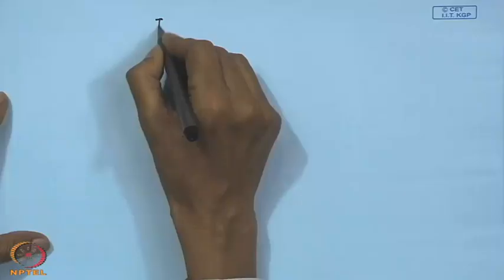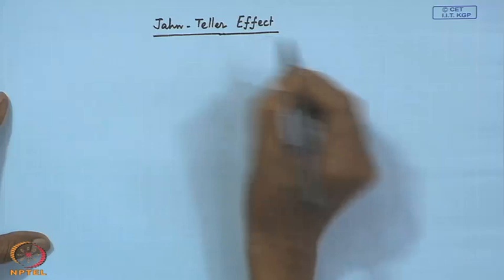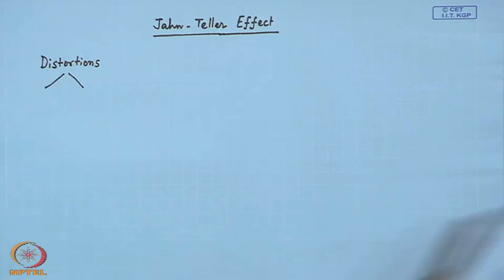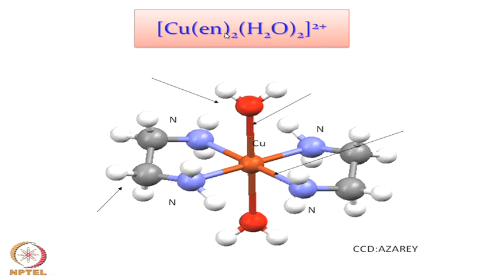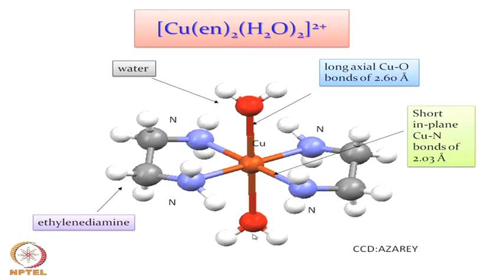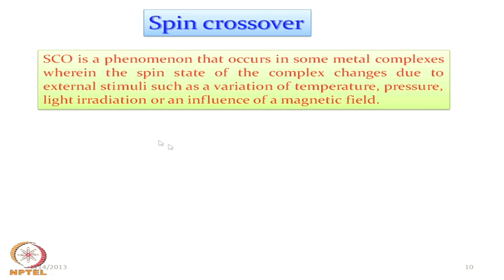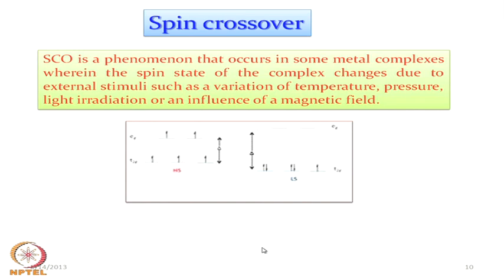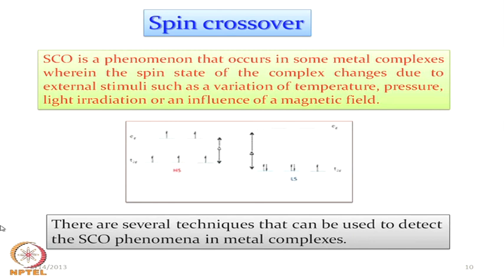Jahn-Teller Effect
Co-ordination chemistry (chemistry of transition elements) by Prof. D. Ray,Department of Chemistry and Biochemistry,IIT Kharagpur.For more details on NPTEL